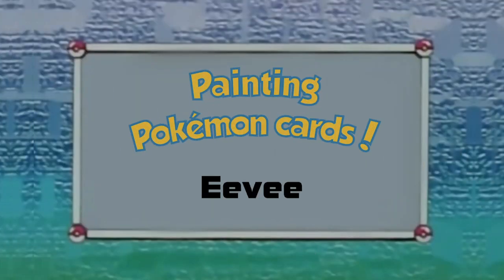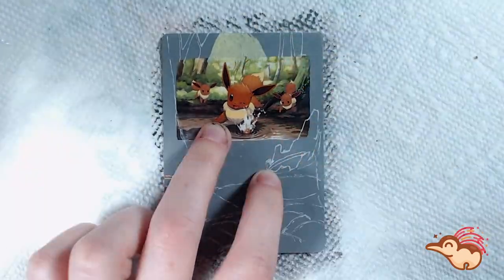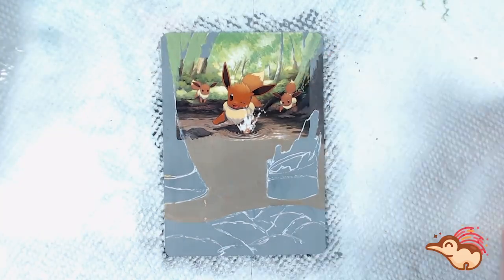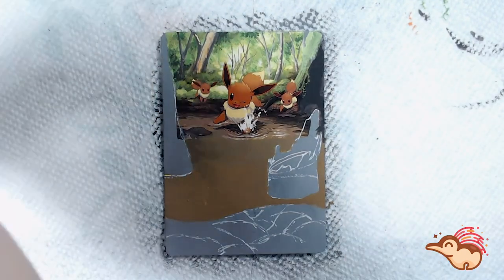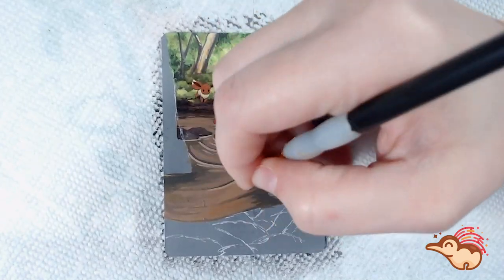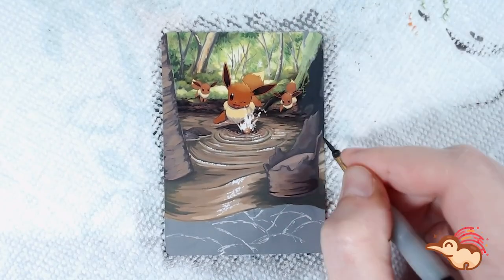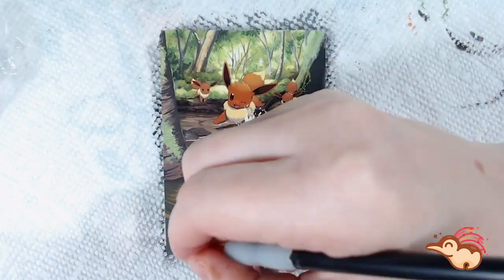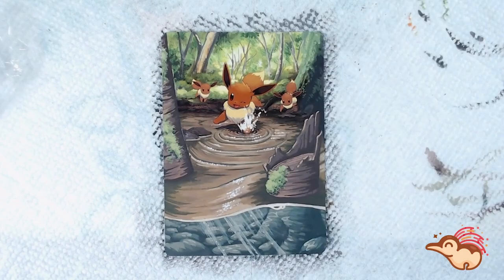Eevee Alter - Painting Pokémon Cards 22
Pallet of Friends! One good Eevee deserves another - but how many Eevee are too many Eevee?

Thanks to Joe Smith for his amazing editing skills. He created the delightful intro and outro for my videos and edits all the footage you guys get to watch!

This particular card is not available anymore, but if you are interested in purchasing my cards and supporting what I do, you can purchase reprints of past cards

MATERIALS USED:
Paint - Apple Barrel Acrylics
Brushes - Liners. No specific brand
Gel Pen - White Gelly Roll Gel Pen
Acetone - 100% Pure Acetone